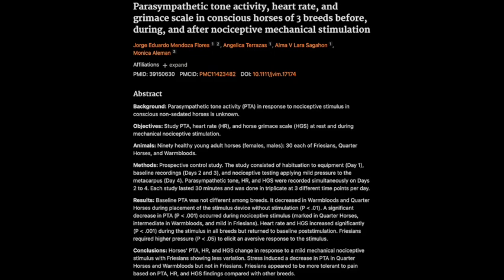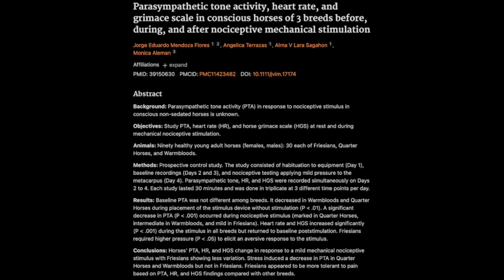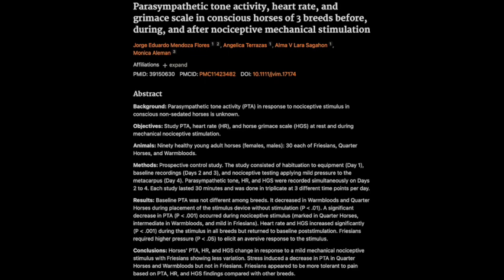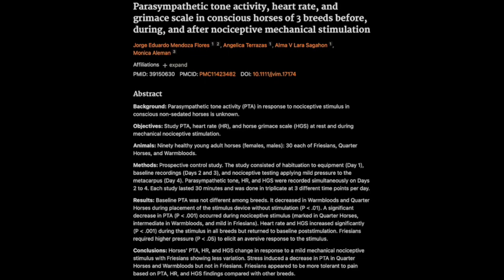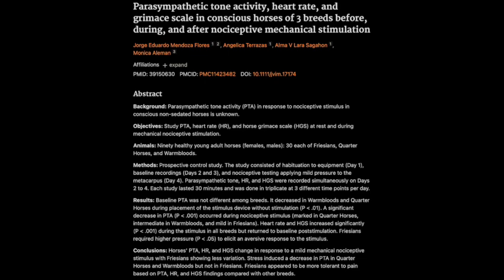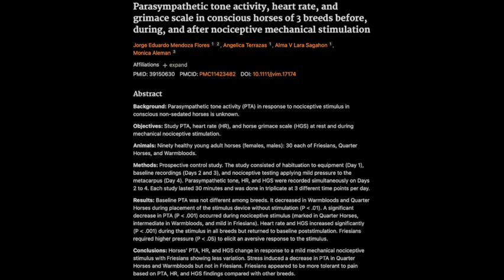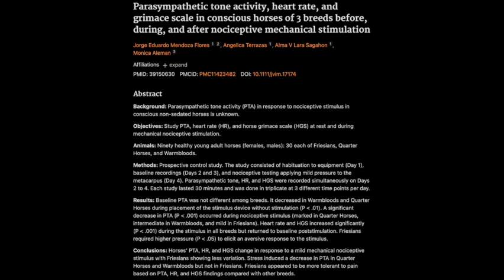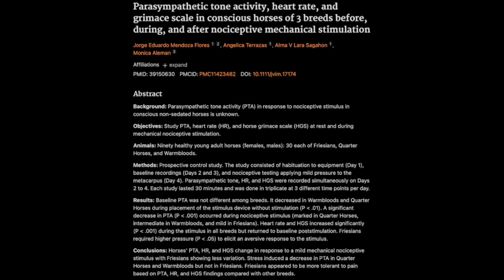Pain response in 3 horse breeds before, during, and after nociceptive mechanical stimulation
Parasympathetic tone activity, heart rate, and grimace scale in conscious horses of 3 breeds before, during, and after nociceptive mechanical stimulation